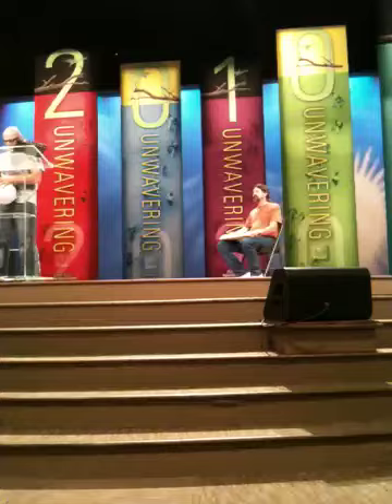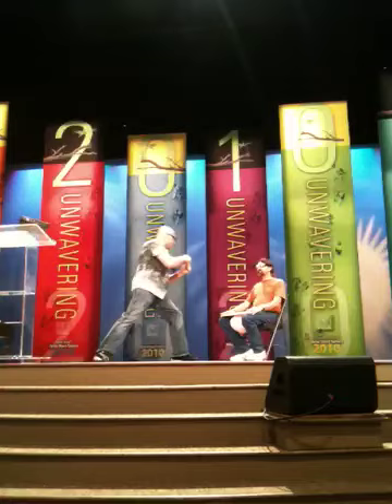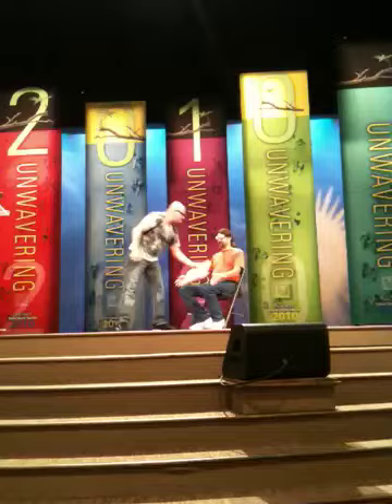Mark Nielsen Gets Nailed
Mark "volunteers" for the strongman.